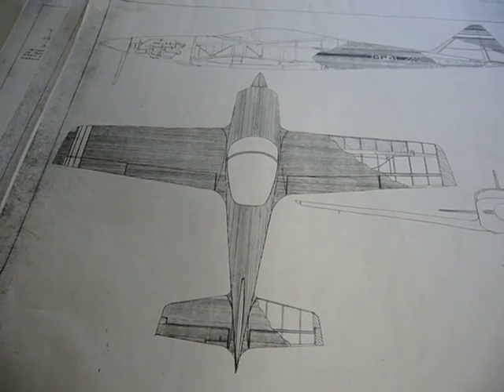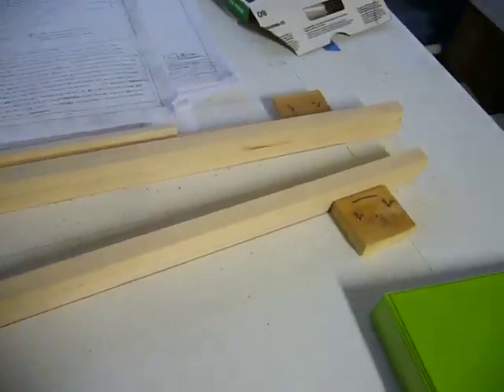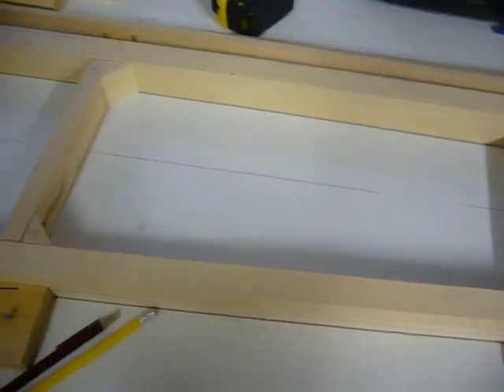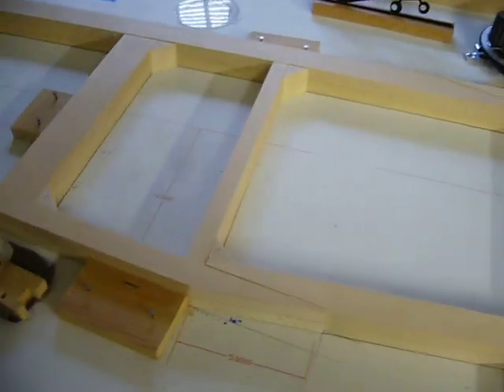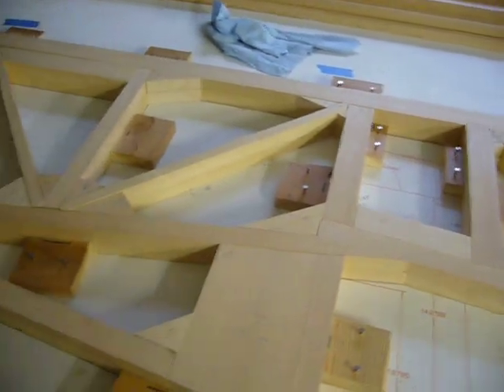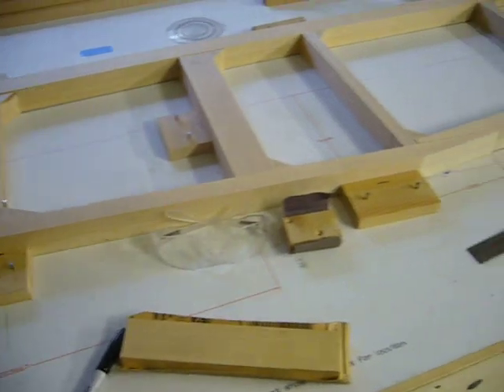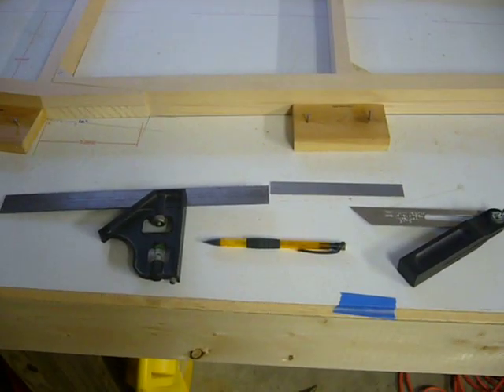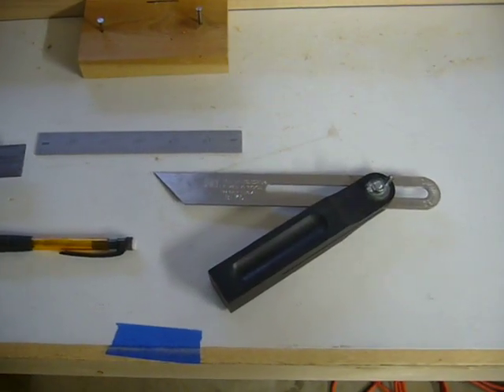JSS GP4 part 2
13 hrs and all the side pieces are cut out